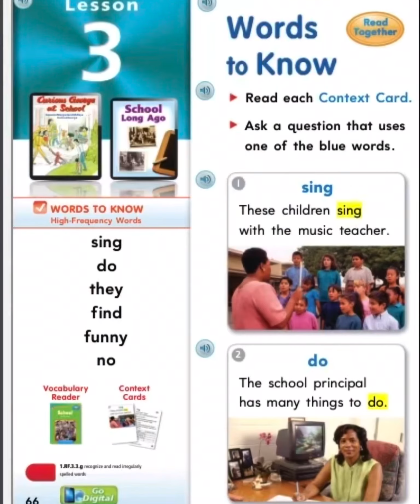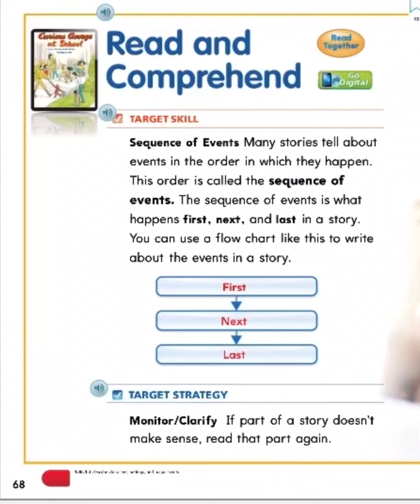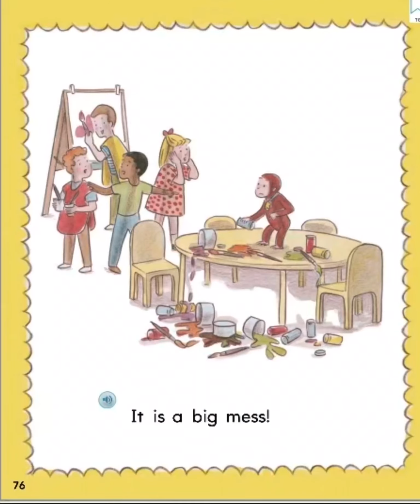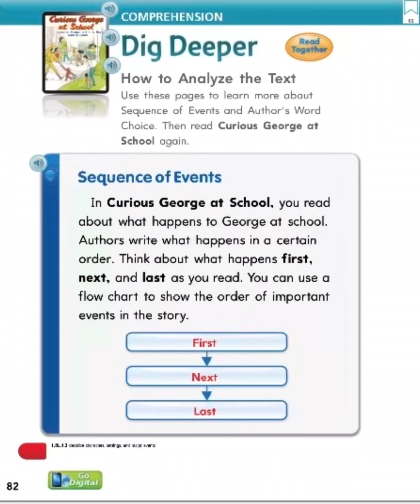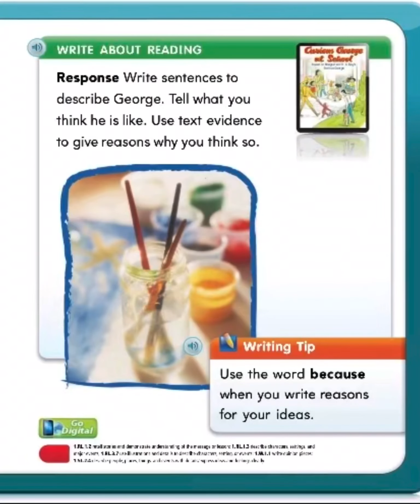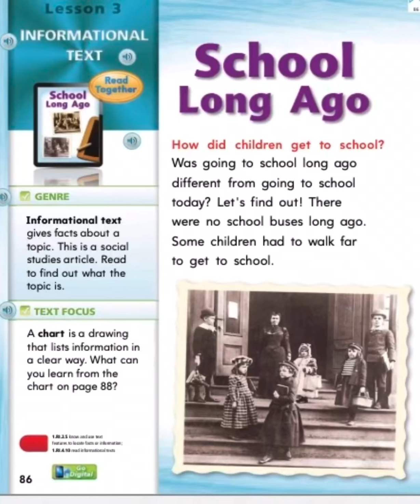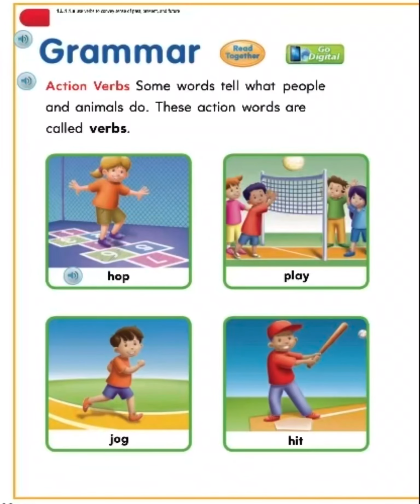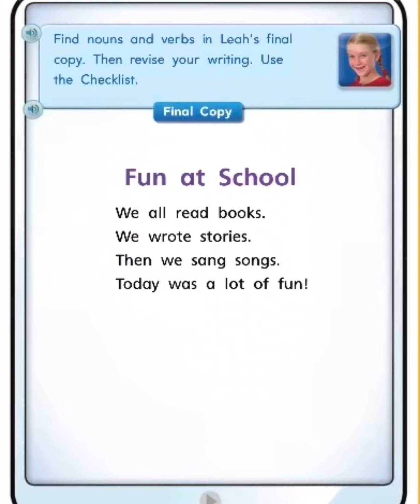Curious George at School Lesson 3 Journeys 1st Grade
School
Words to Know
Read and Comprehend: Sequence of Events
Curious George at School
Fantasy
Dig Deeper
Your turn
School Long Ago
Informational Test
Compare Texts
Grammar
Narrative Writing